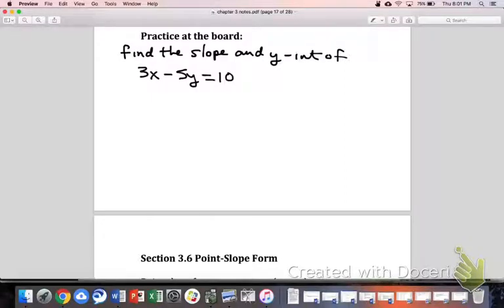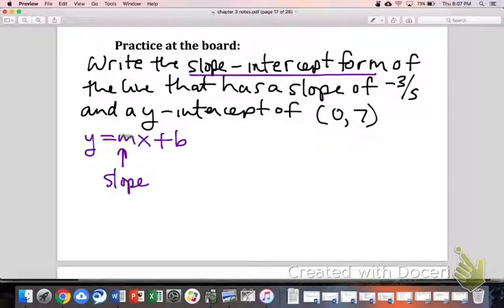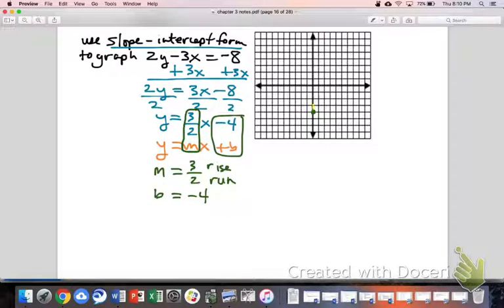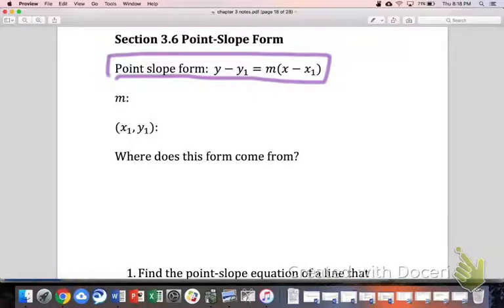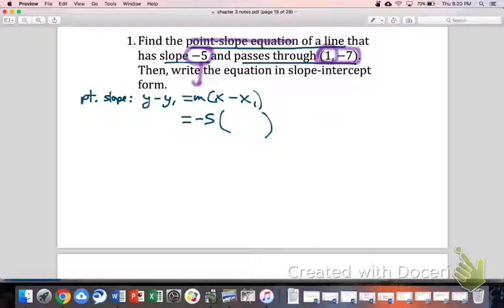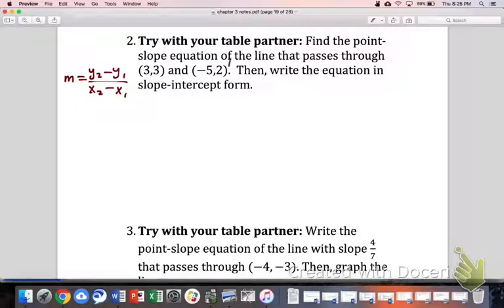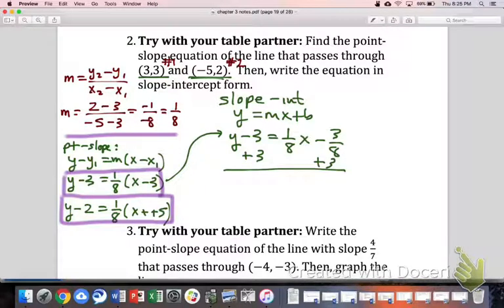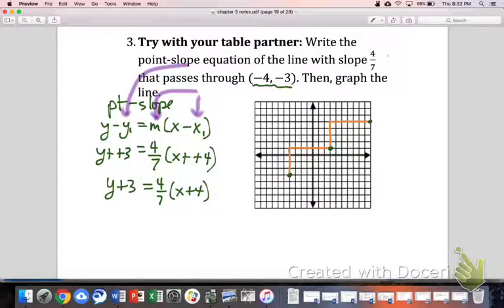October 26, 2017